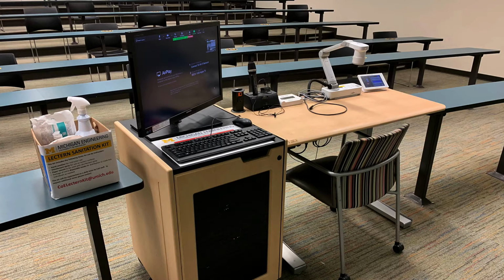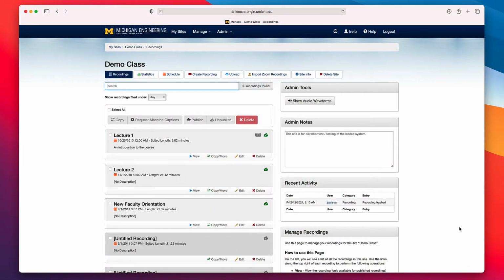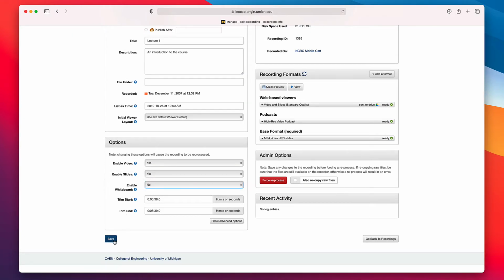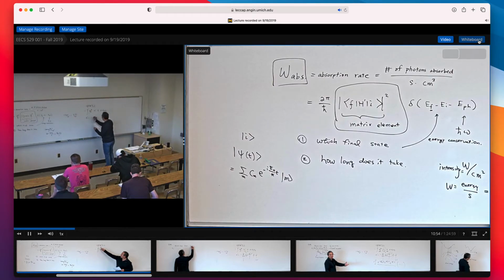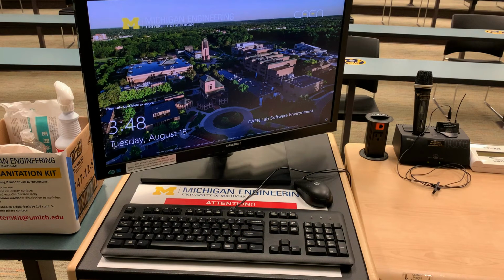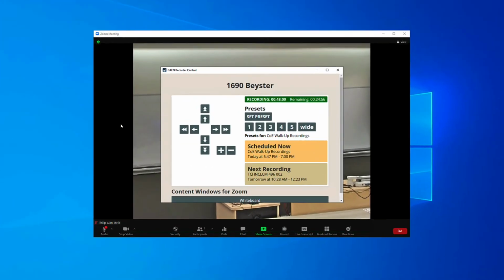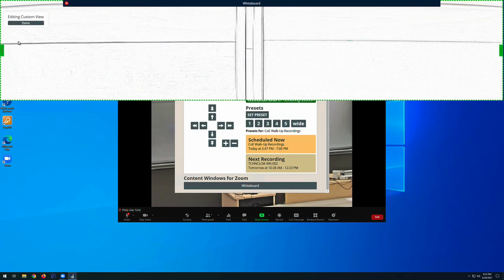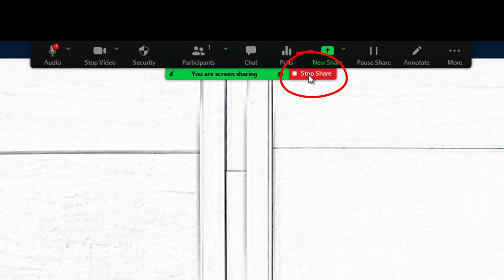CAEN - Using the whiteboard capture cameras in Michigan Engineering classrooms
Most College of Engineering classrooms have dedicated cameras for capturing what is written on the whiteboards more clearly. Refer to our Lecture Capture Service Availability page for the list of locations, and a link to further instructions